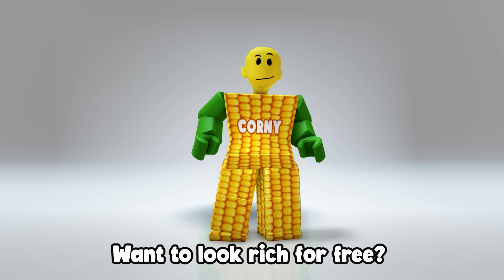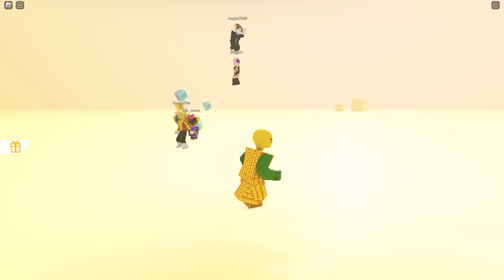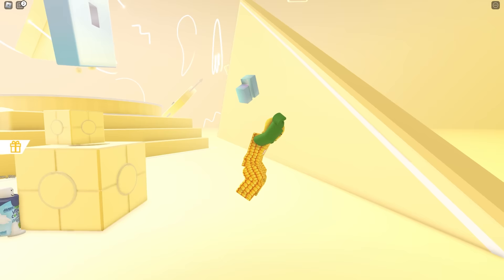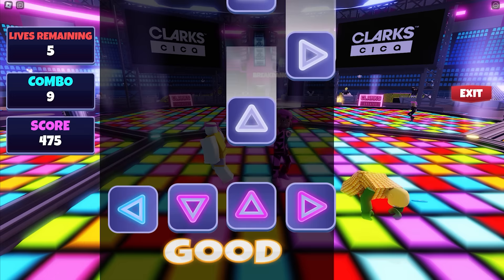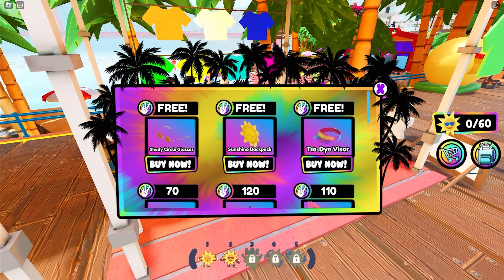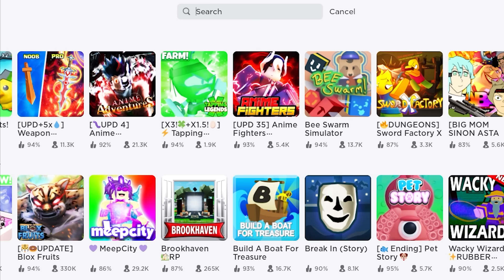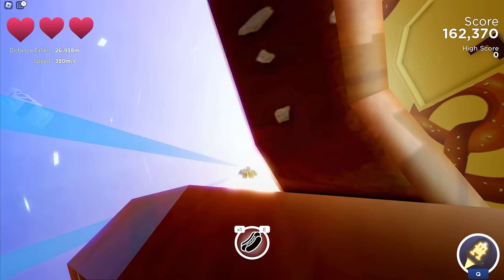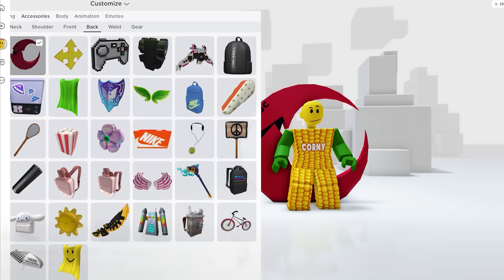15 FREE ROBLOX GOLD ITEMS 😱🌽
New Roblox Players: These Free Roblox items will make you look rich!